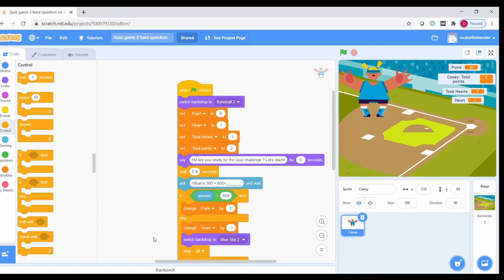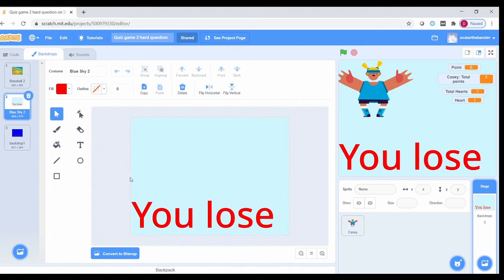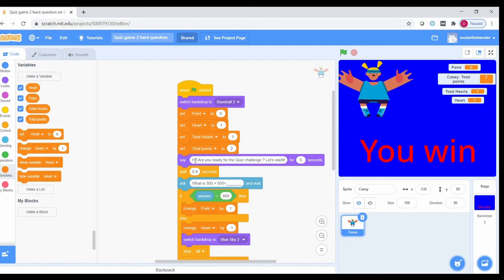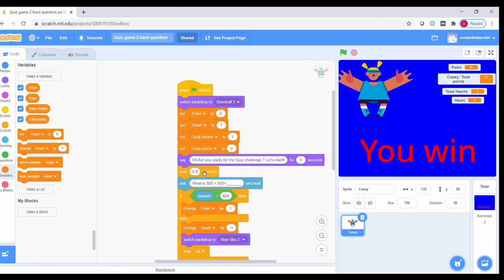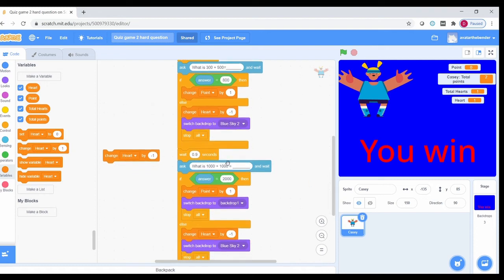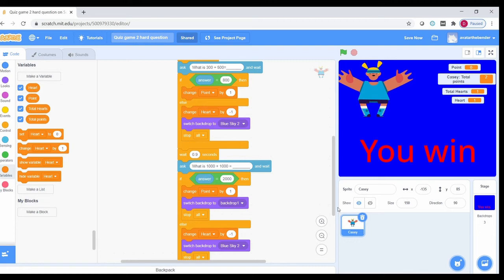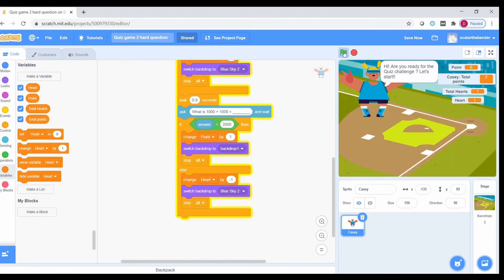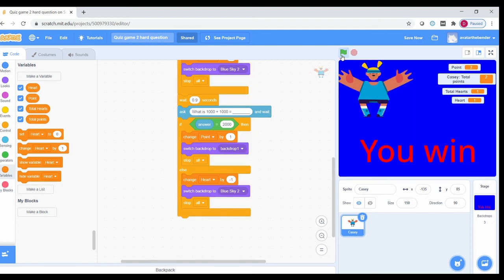How to make a quiz game in scratch ? Dipansh Video Time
Today learn how to make a 2 question quiz game in scratch . Learn scratch for free. Happy learning in my videos .